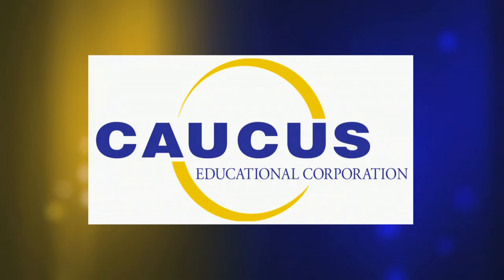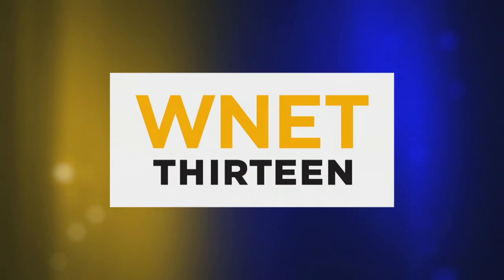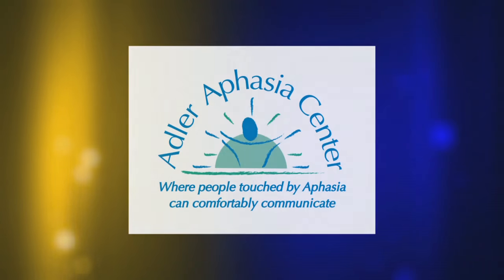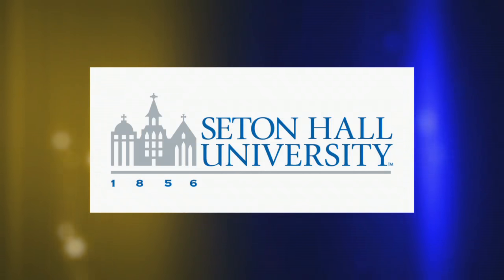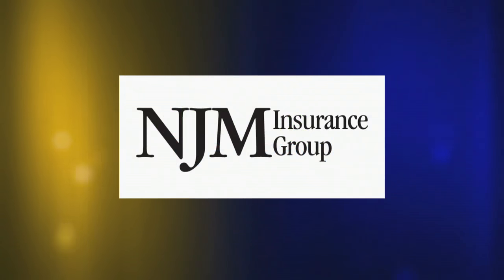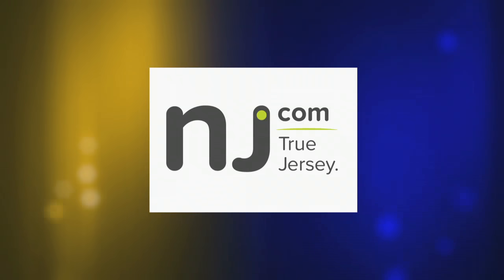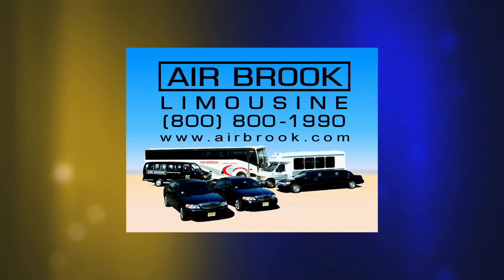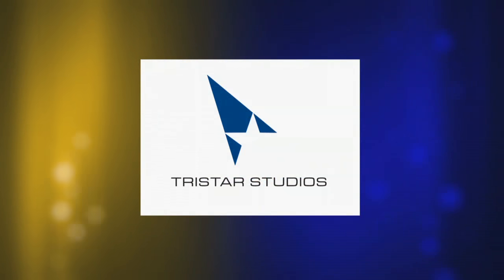Clinician Changes Lives with Ultrasound IV Technology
Steve Adubato talks with Matthew Ostroff, Lead Clinician and Vascular Access Coordinator of the Vascular Access Program at St. Joseph’s Healthcare System, about the use of sterile ultrasound guided IV technology to improve accuracy of “needle sticks,” especially in difficult situations, and Joanna Portela, the mother of a young patient, who benefited from this program.

11/19/2016